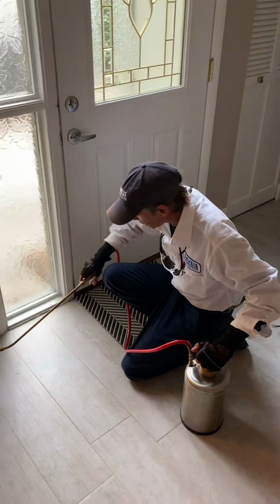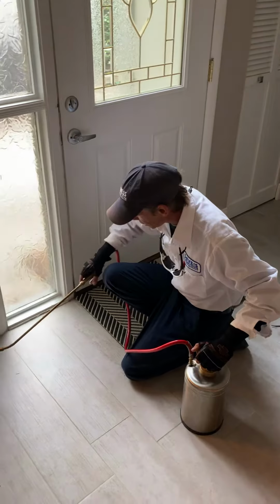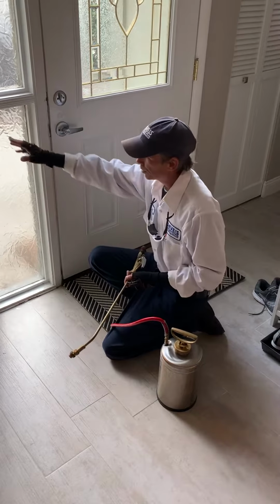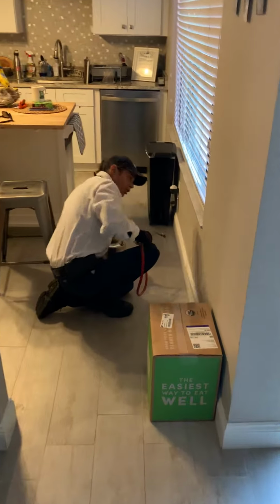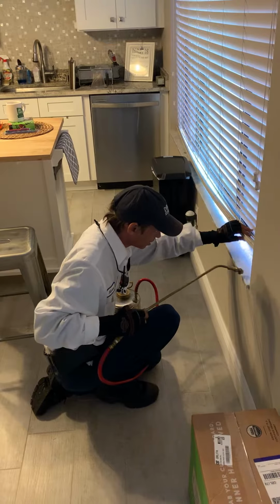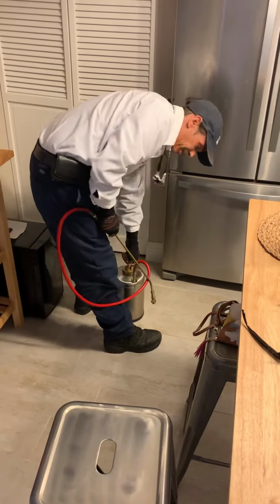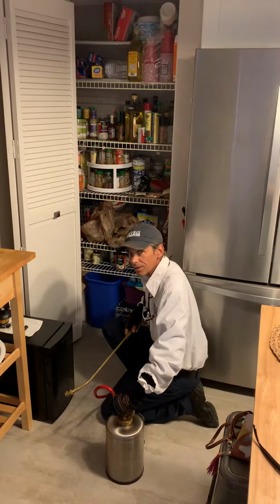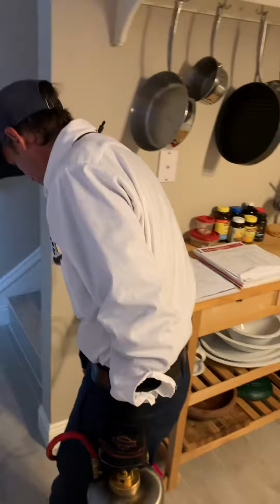Best Exterminator Service Training with Mike: spraying for pests (focus on spiders) in Ormond Beach.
Mike, the Pest Control manager, discusses how to provide extermination services in a home in Ormond Beach. In this particular house, the customer is dealing with spiders, but the training discusses how to treat other types of pests, including roaches. Mike discusses spraying techniques as well as excellent customer service that is needed to make the homeowners happy and get rid of their bugs. Dave's Pest Control sprays for all types of pests: from stinging wasps and ants to roaches and bed bugs - we kill them all. We service from Palm Coast and Flagler Beach all the way down the east coast to New Smyrna and Edgewater.